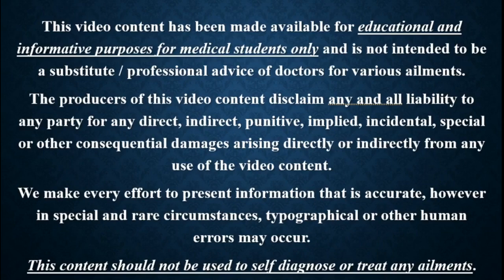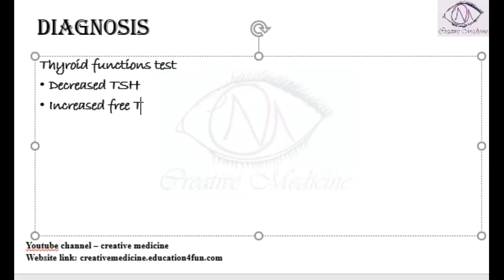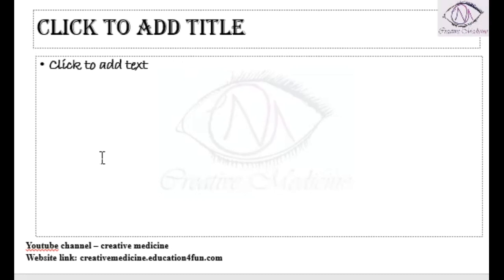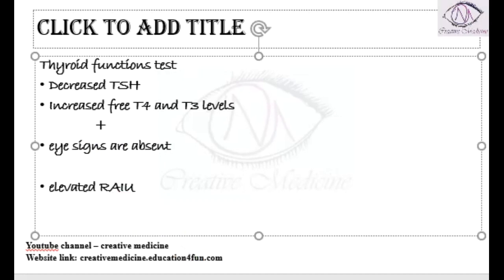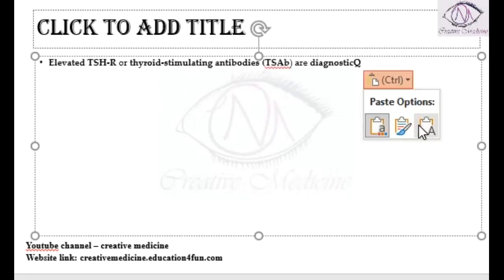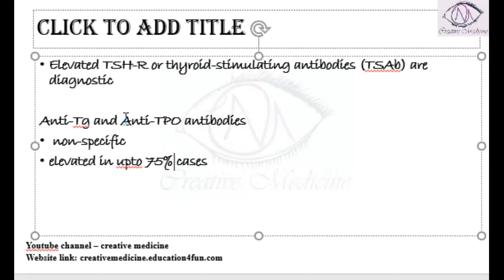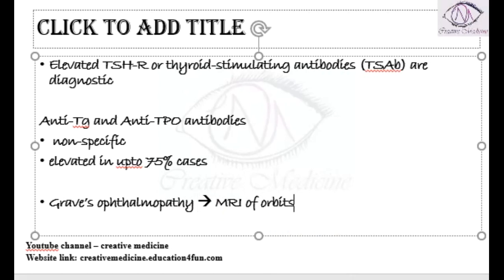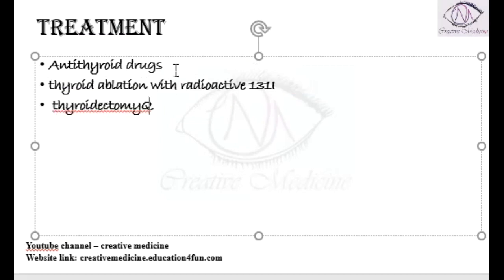Lec 4 Graves Disease Diagnosis and Treatment